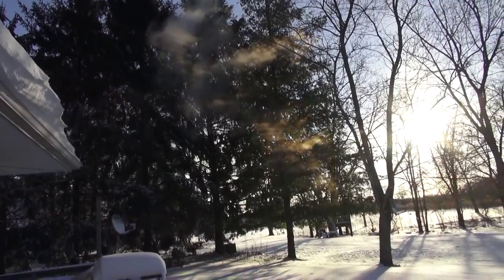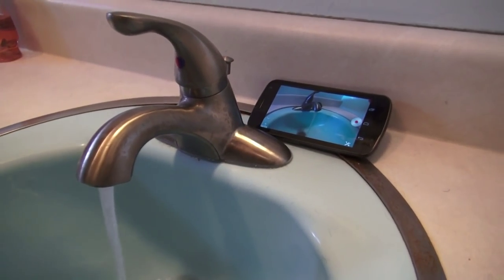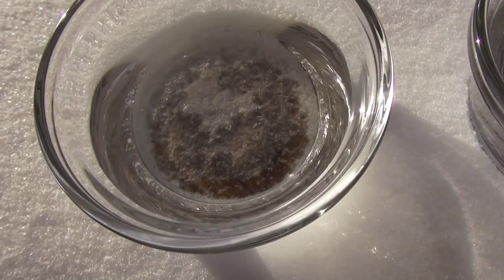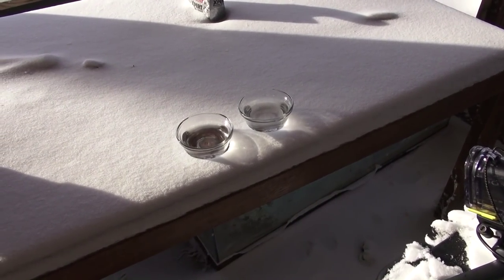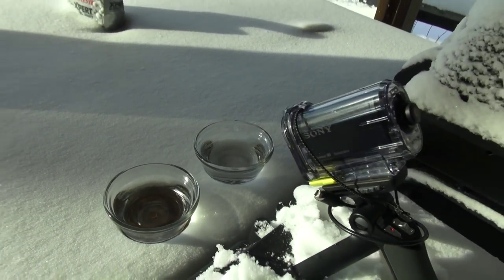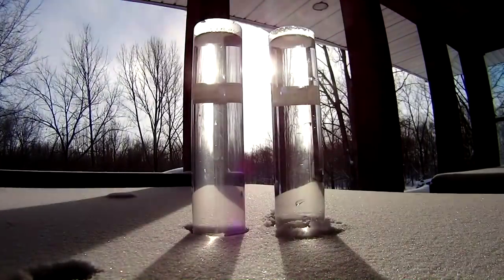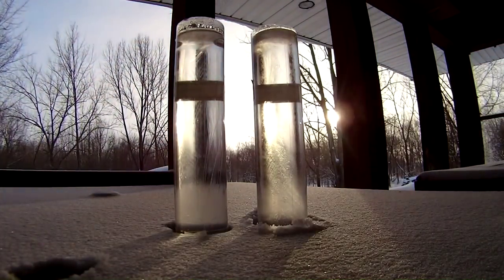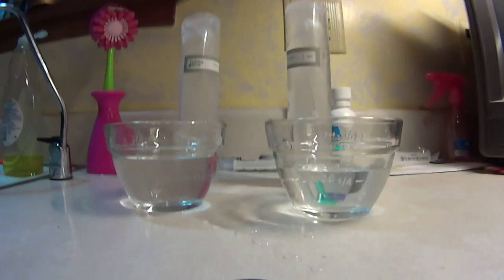Exploring the Mpemba Effect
Series of time lapse video clips showing side by side freezing action of equal volumes of water in identical containers.  The only difference being the starting temperature of the water.